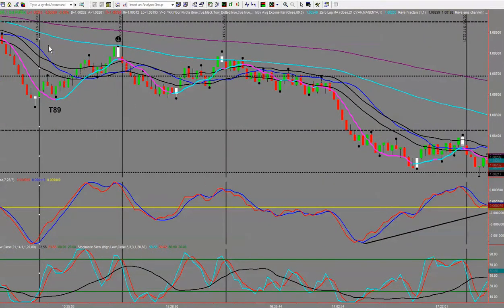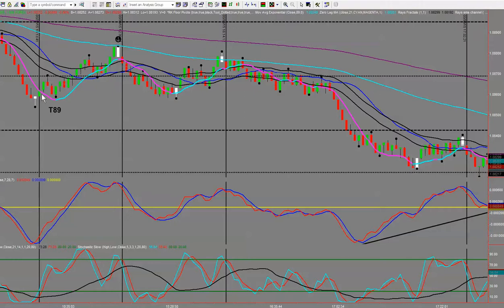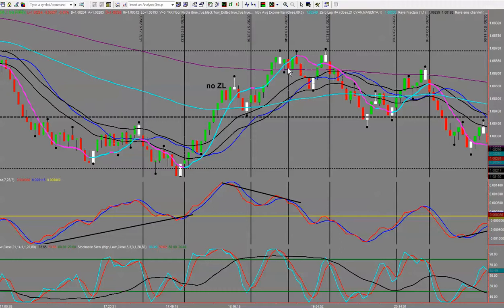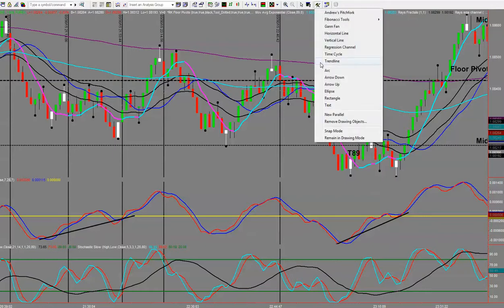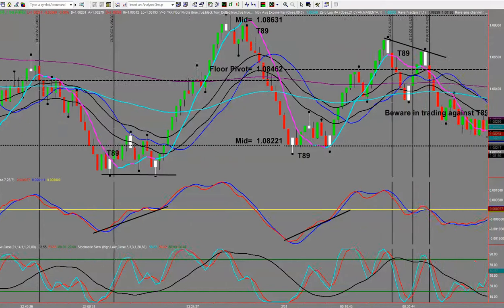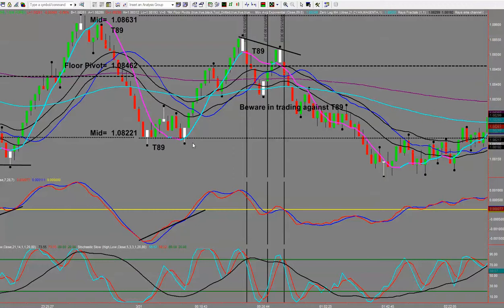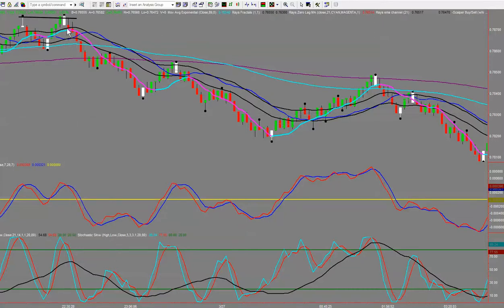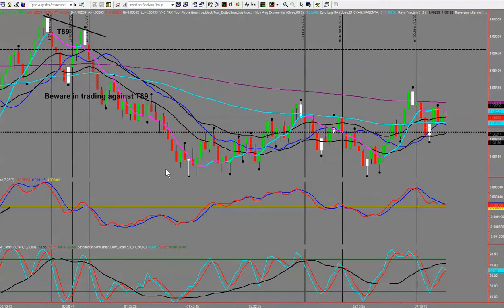Day Trading Forex Great Setups